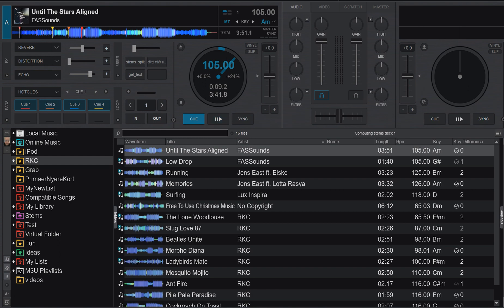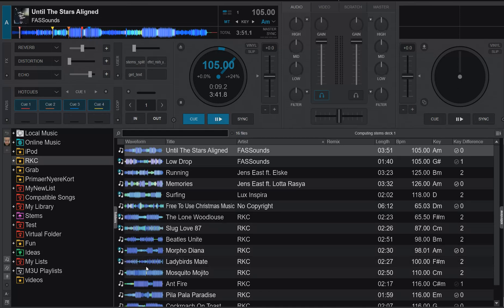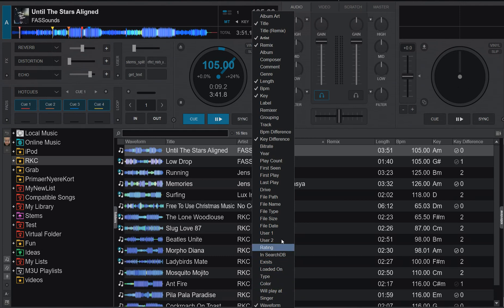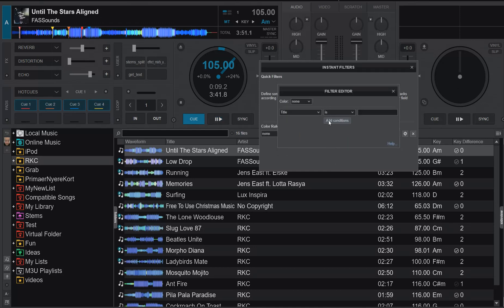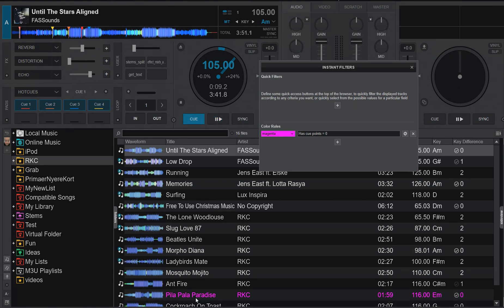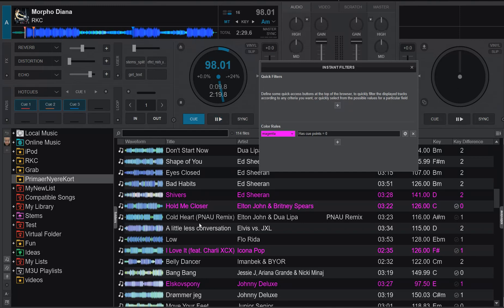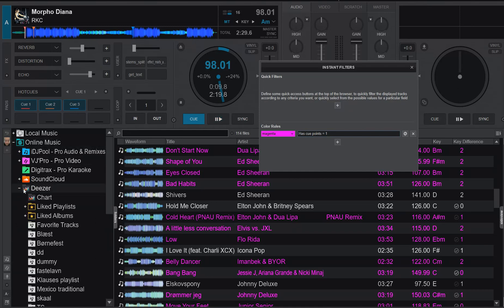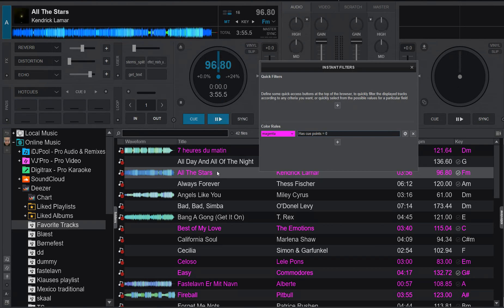Quick n' Dirty: Highlighting tracks with no cue points in VDJ2024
Based on a question in the VDJ forum this video shows how you can use a Color Rule to highlight tracks with no cue points, so that you maybe learn which tracks need more prep work